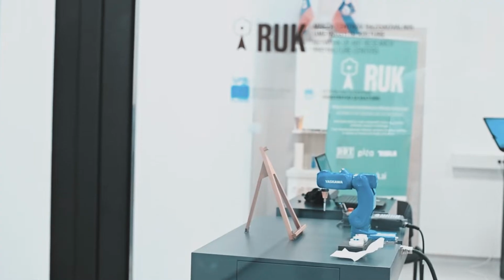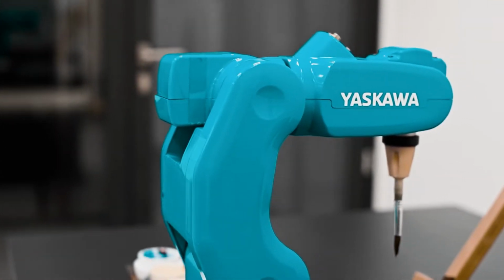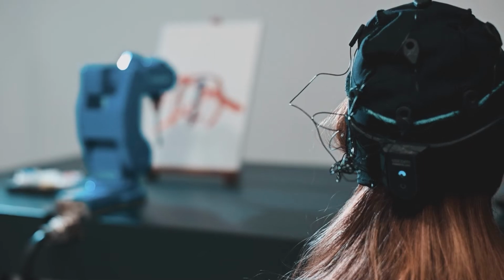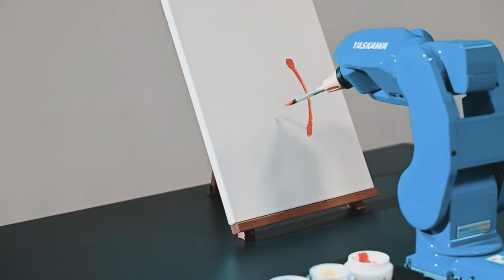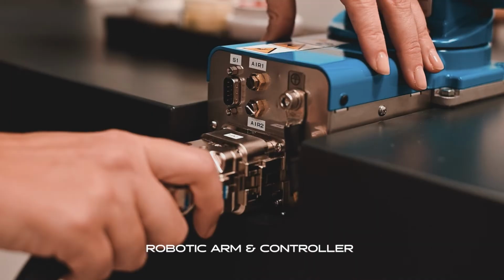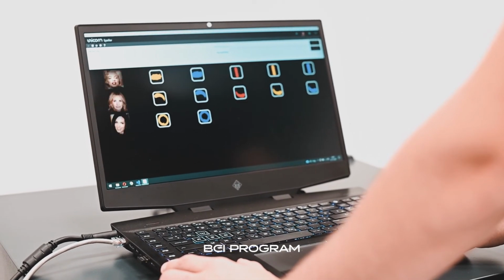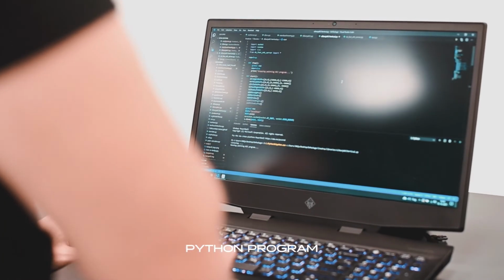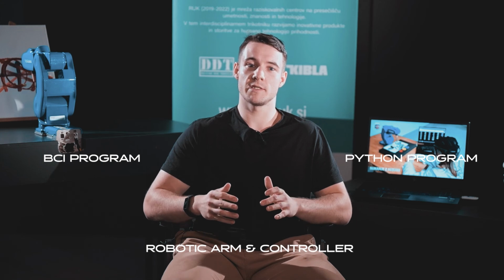RUK DDTlab: NeuroYaski in NeuroEva - kreativna robotika